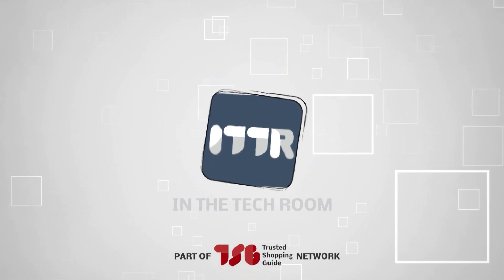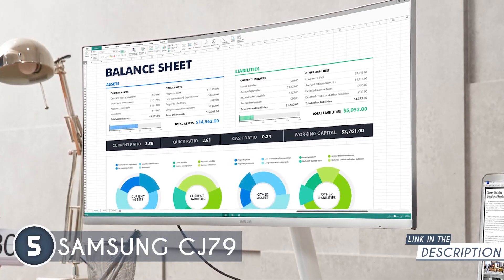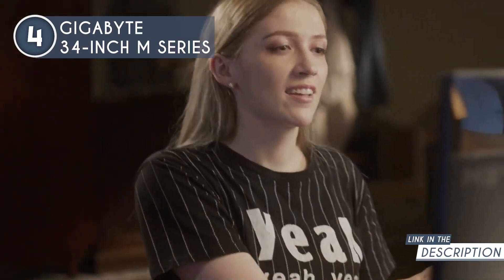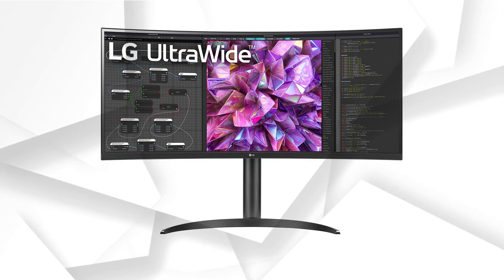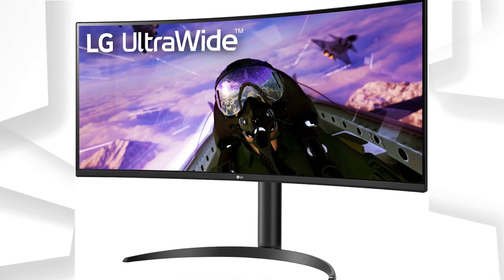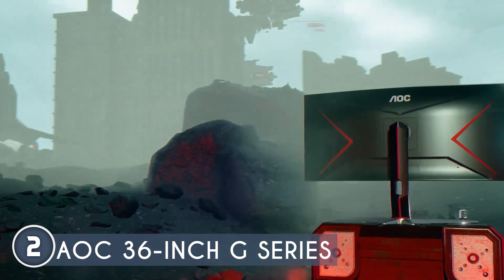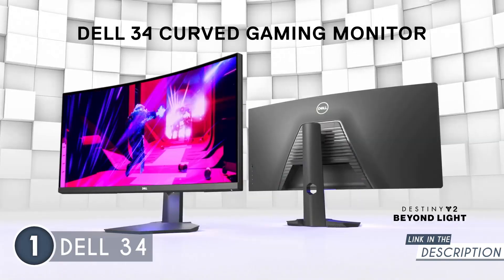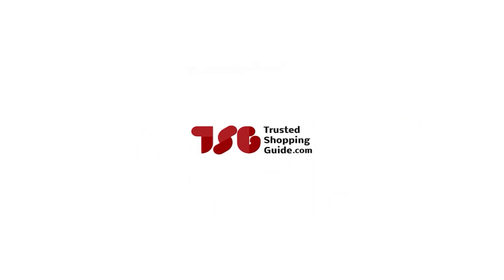🖥️ Top 5 Best Budget Ultrawide Monitors | Back to School Deals 2023!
best budget ultrawide monitors | budget ultrawide monitor | best cheap ultrawide monitor

🖥️ Top 5 Best Budget Ultrawide Monitors

00:00 - Introduction

**00:40** - SAMSUNG CJ79
**02:36** - GIGABYTE 34” M Series
**04:16** -LG UltraWide Curved Monitor
**05:58** - AOC 34” G Series
**07:41** - Dell 34

Whether you're a gaming enthusiast seeking total immersion, a creative visionary in need of a wider canvas, or a multitasking maestro craving seamless productivity, budget-friendly ultrawide monitors have got you covered. Here are the five best ones you can get your hands on: